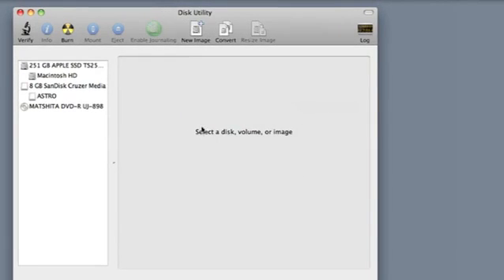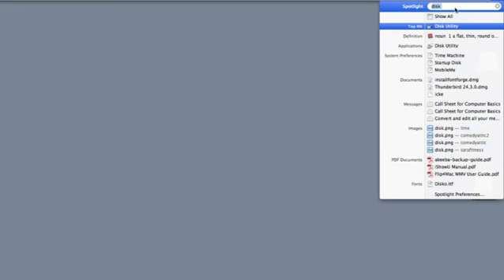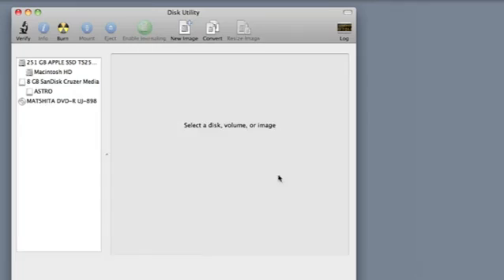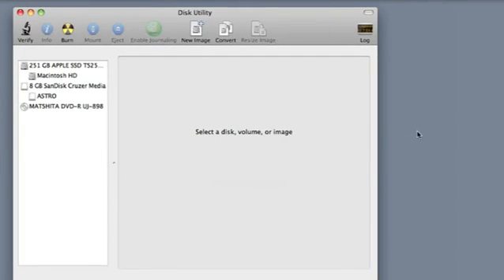How to Mount a DMG File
How to Mount a DMG File. Part of the series: Sharpen Your Computer Skills. DMG files are mounted during the installation of programs on a Mac. Mount a DMG file with help from a web and graphics specialist in this free video clip.